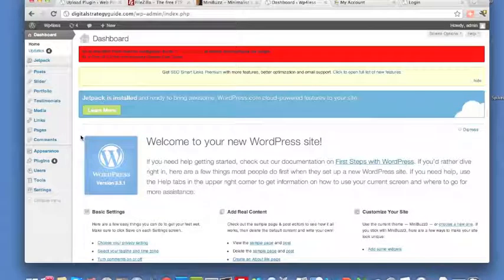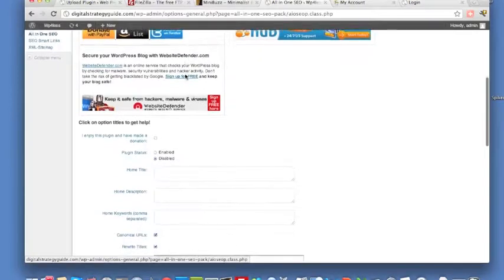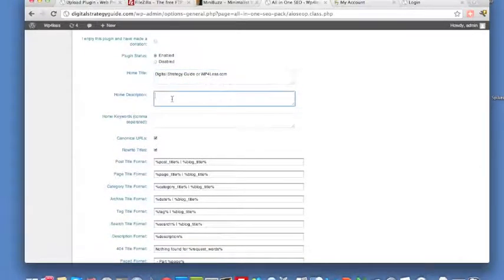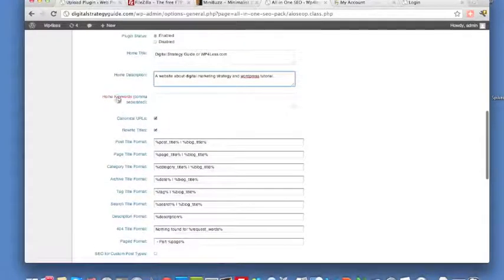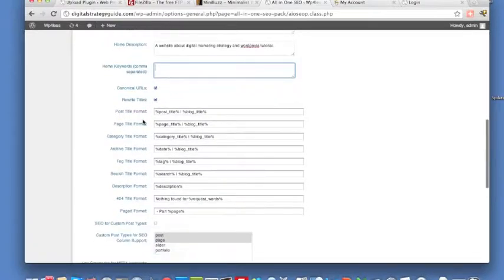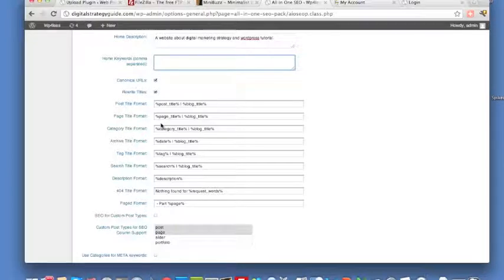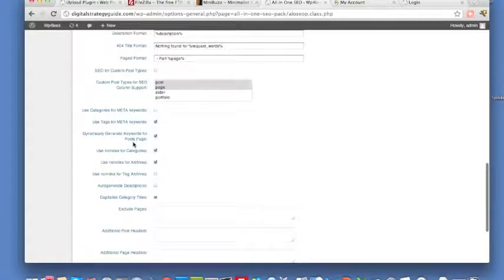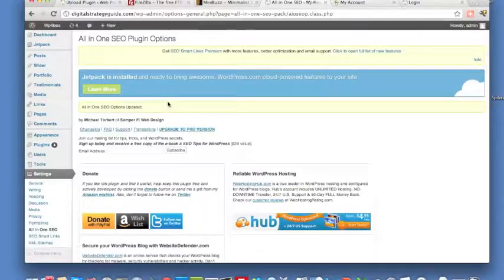Upload and Setup the All-In-One SEO Pack Plugin to Your WordPress Website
This tutorial will show you how to load the all-in-one seo pack to your existing WordPress website.  This plugin will give a simple dashboard where you can update META tags, customize page titles and much more